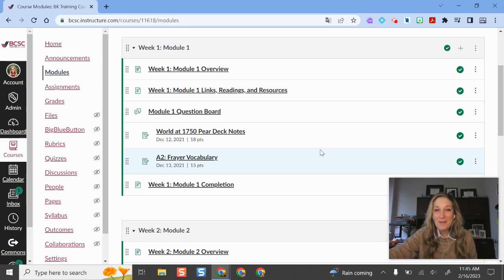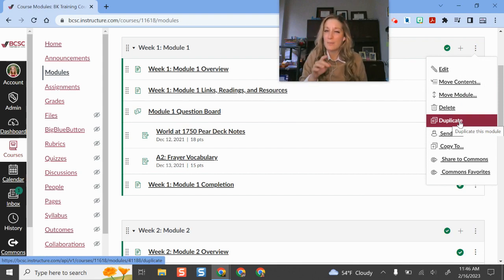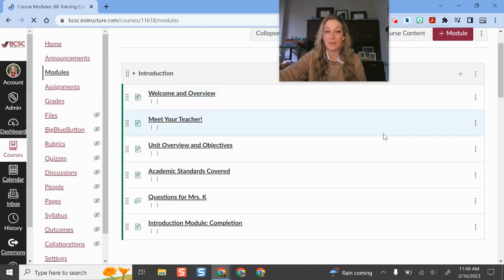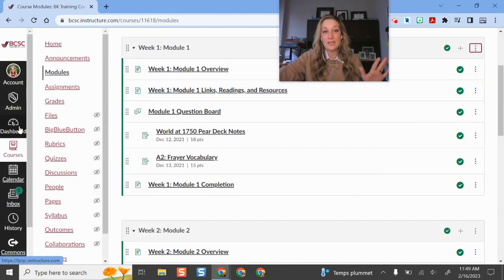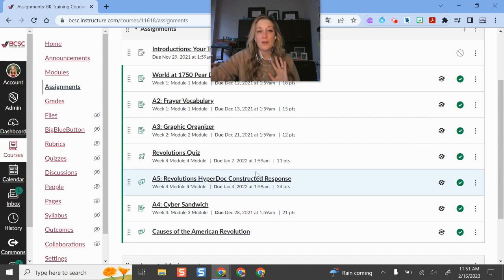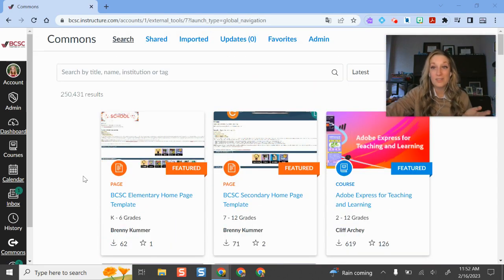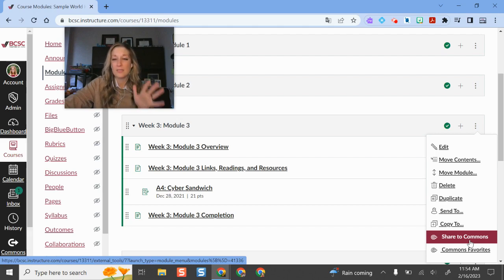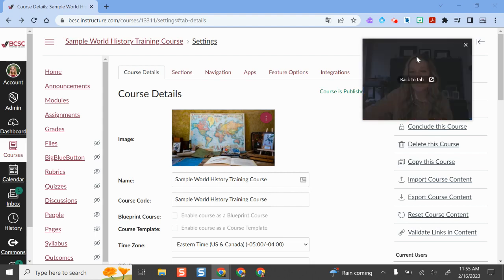Sharing, Copying, Collaborating in Canvas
Learn how to easily copy and share content with others in Canvas, collaborate, and publish as well as access the Canvas Commons